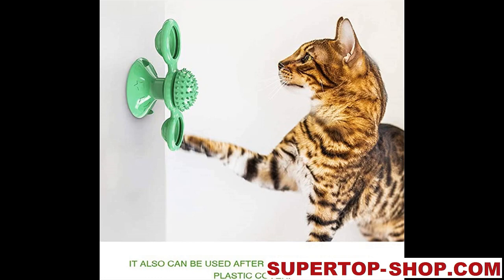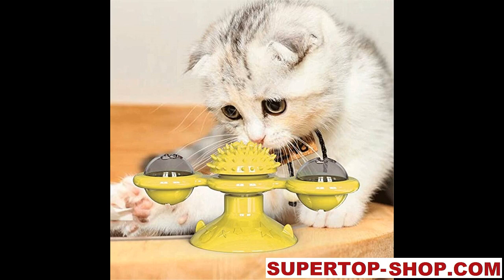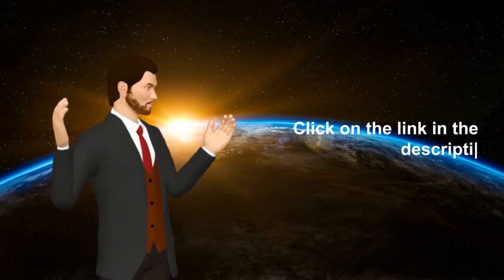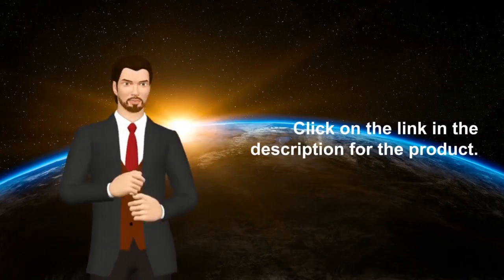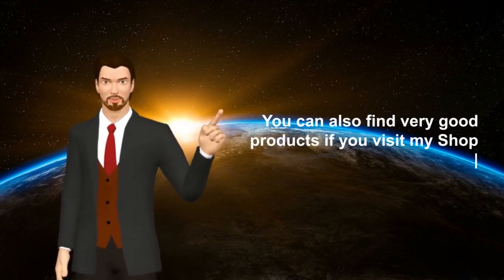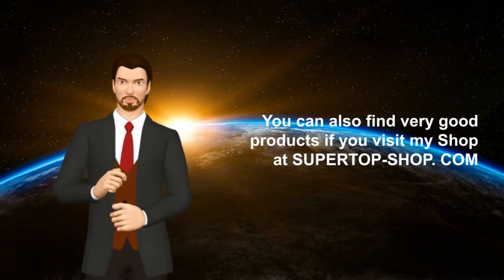Rotate Windmill Cat Toy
Uniquely designed – All the designs fit the cat’s design and are comfortable for self entertainment.
Convenience – Cat turns windmill is easy to attach to any surface with adhesive.And it is rotatable for your cat to play with it, have fun and be healthy.
Reduce Cat Anxiety – Cat turns windmills can be reduce cat anxiety.Watch your kitten play away for hours,Turn the windmill cat toy gives your cat all the feline fun without clutter! Best of all, you can leave them all at home. You don’t have to worry about cats running around anymore.
Multiple uses – there are two transparent bins on the round blades of windmill, which can place light balls, bells and mint balls to attract cats. When the windmill is gently moved, it will rotate, making the cats love not releasing their claws, and there is a hair and face rubbing device in the middle.